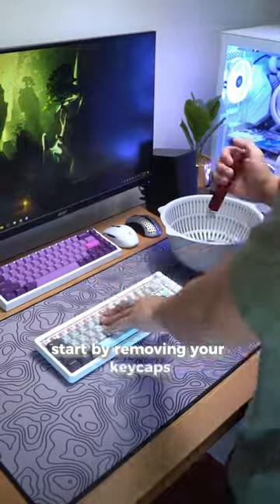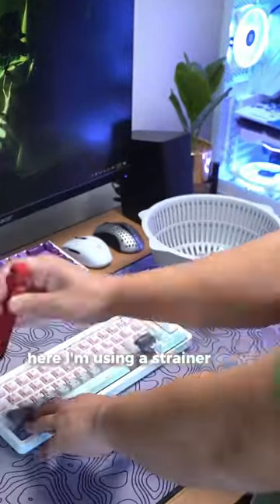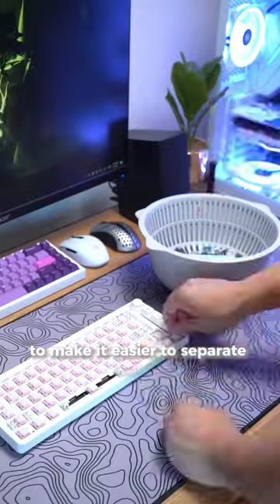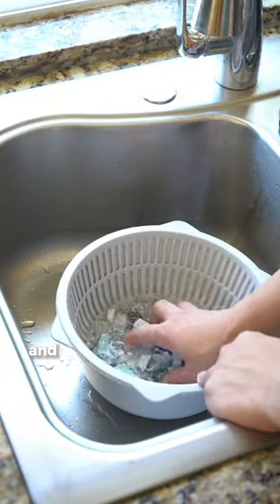Is your keyboard getting crusty?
I definitely know yours is crusty 🤭⁣
Just a reminder to clean your keyboard every so often to keep your setup nice and clean. Gotta maintain my title as a neat freak 😌⁣